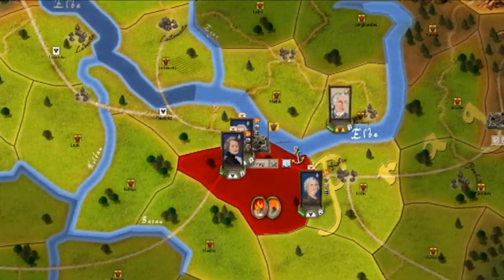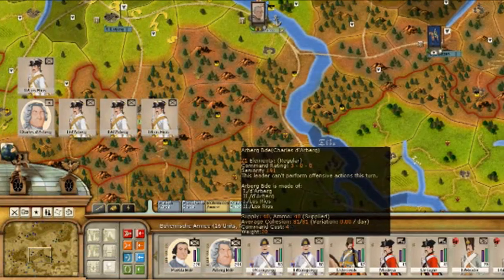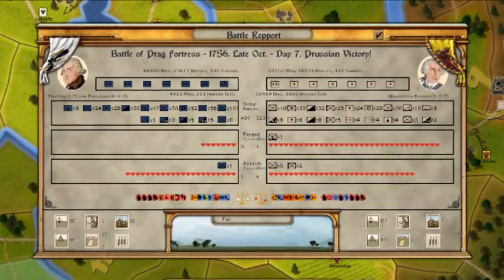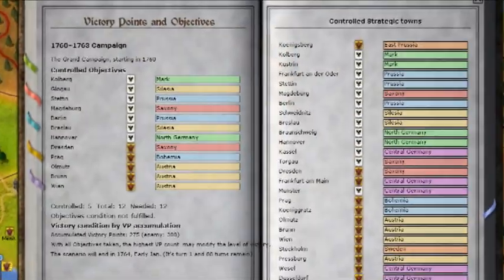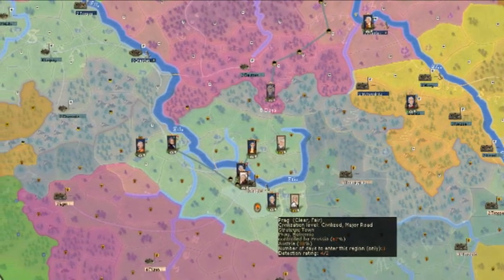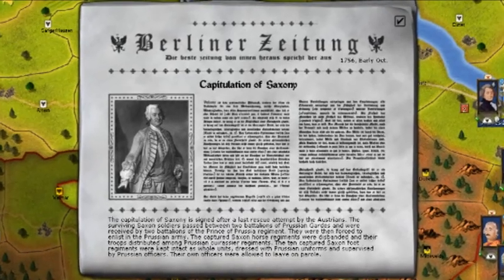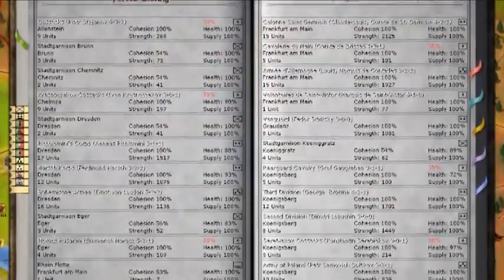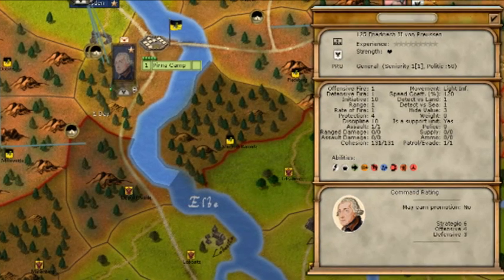Rise of Prussia interview with Game Director Philippe Thibaut (PC, Paradox)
Rise of Prussia Scheduled for March 9 Release, New Developer Interview Explores the Games Focus on Seven Years War
Paradox Interactive and AGEOD released a new video interview with Game Director, Philippe Thibaut, delving into the companies upcoming military strategy game, Rise of Prussia, and set the games release for March 9 via major digital distribution outlets.
Rise of Prussia takes players to an 18th-Century military conflict seldom covered in games or popular culture, placing them in charge of one of two sides involved in the Seven Years War. The development teams focus on historical accuracy is evident throughout the game, as players lead the Prussian-British coalition or the alliance of Austria, Russia, France and others into battle. Can they repeat history and lead the Prussians to victory, or will one of the bloodiest conflicts of its time end differently in the players hands?